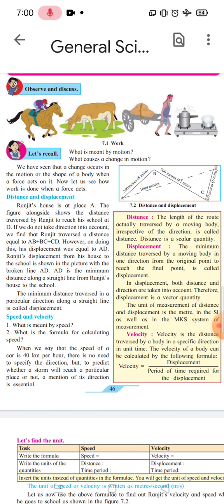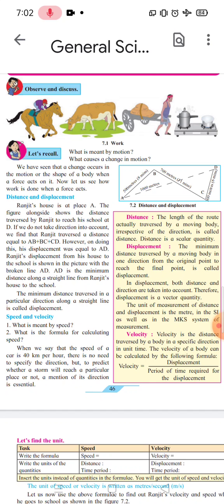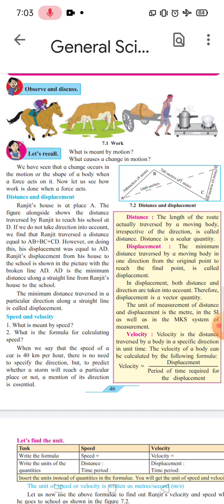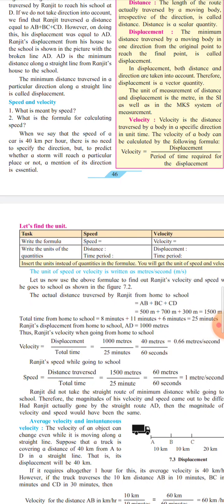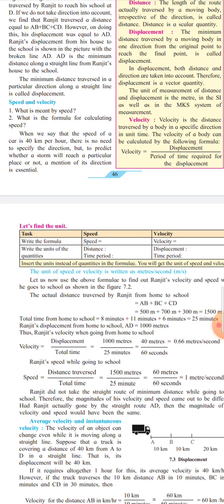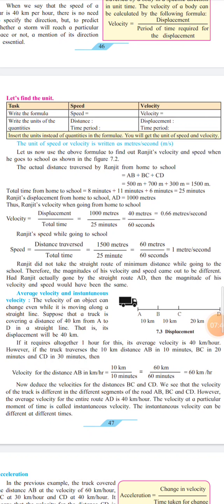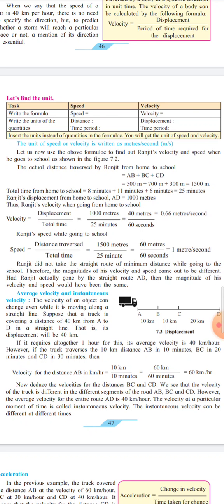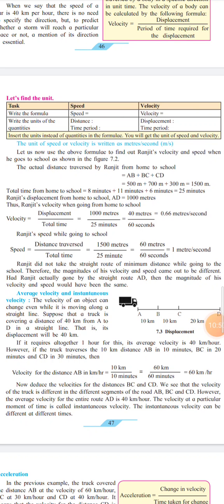7. Motion Force and Work.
explanation of displacement speed velocity average velocity instantaneous velocity.